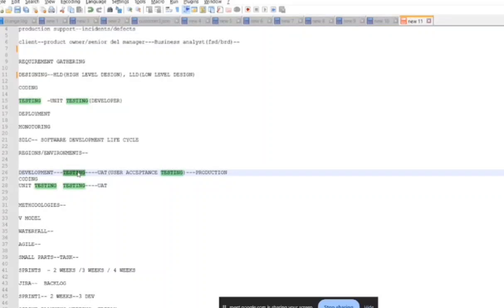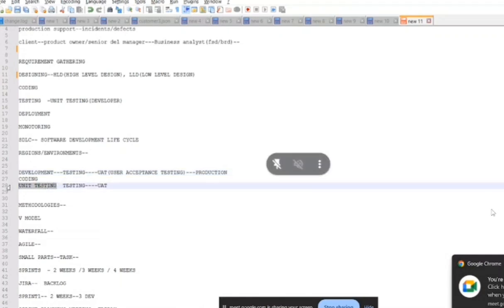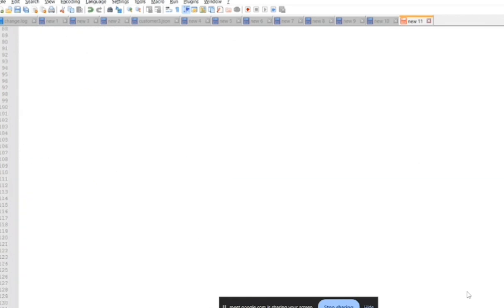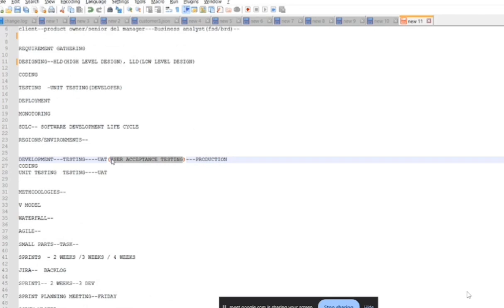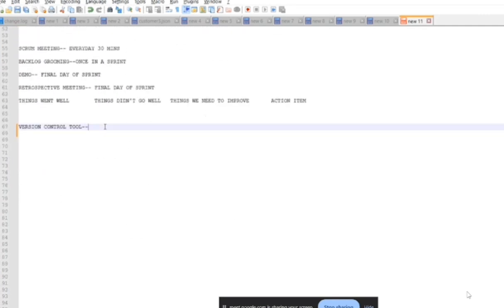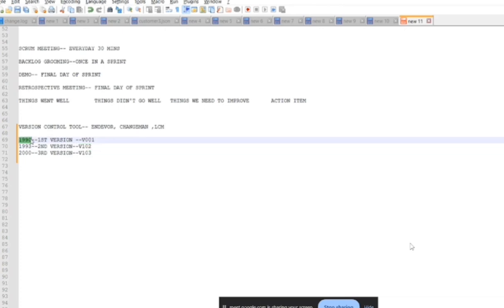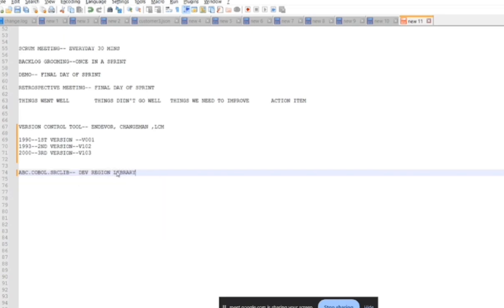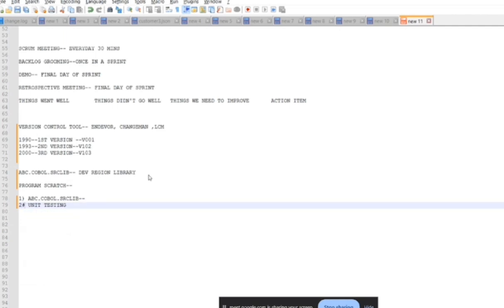All about version control tool